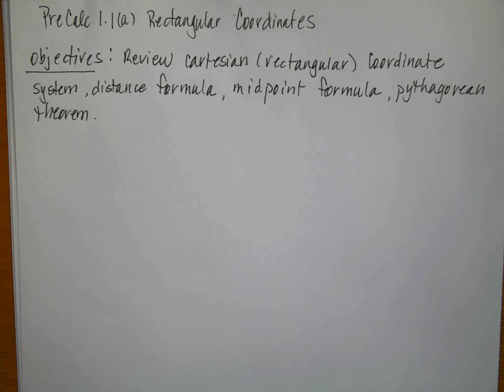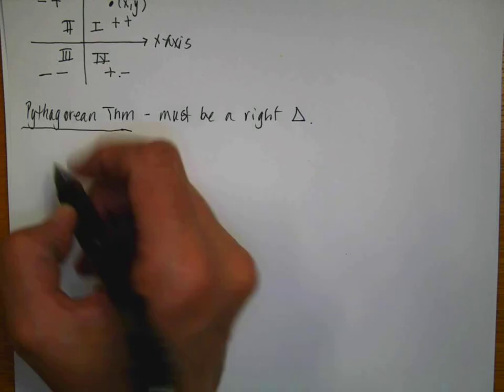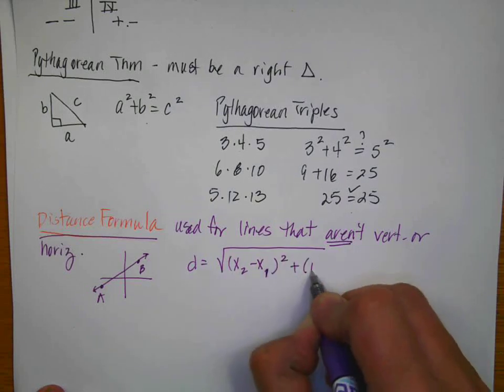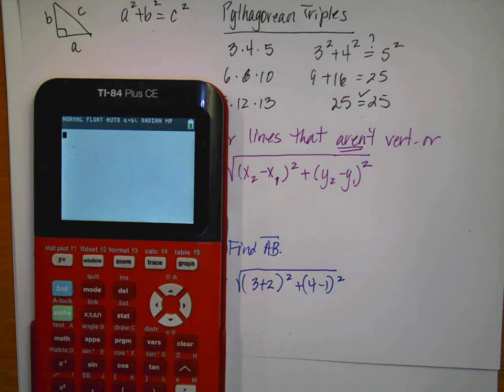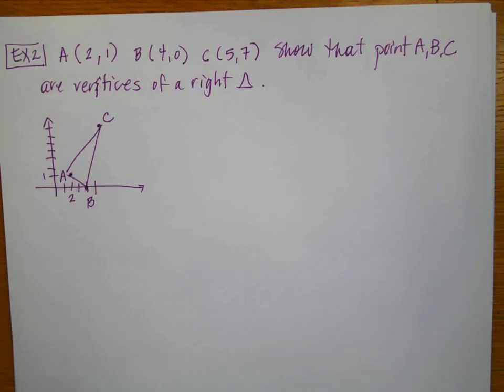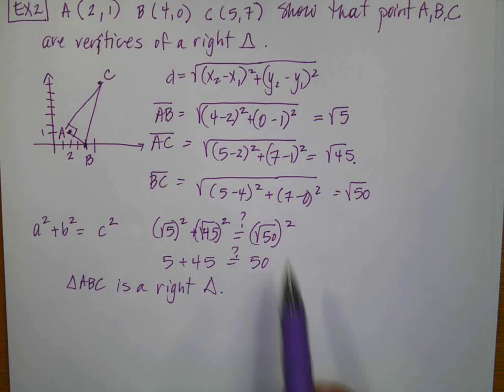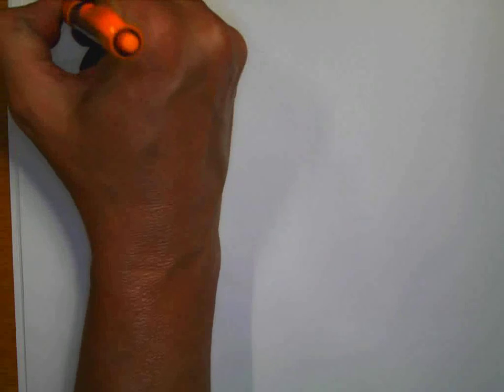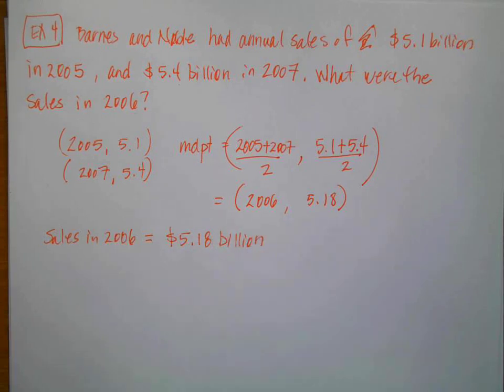PreCalc 1 1a Rectangular Coordinates